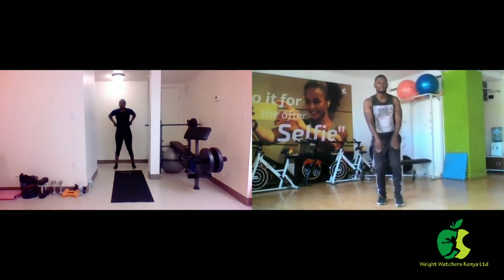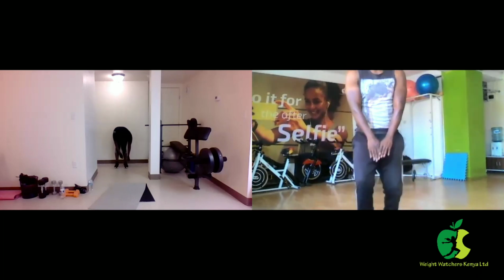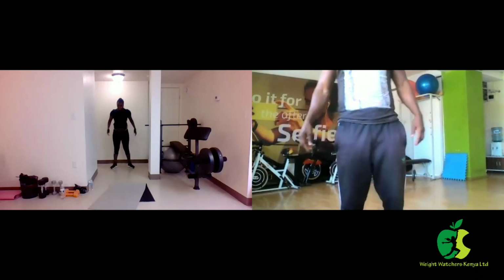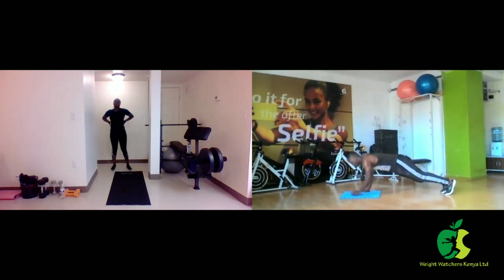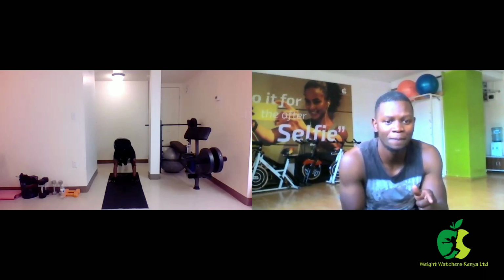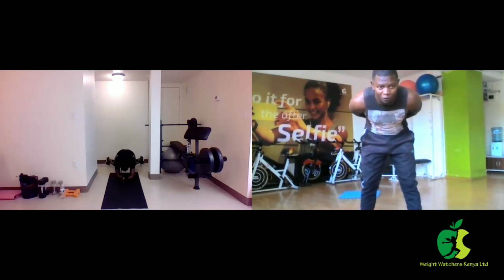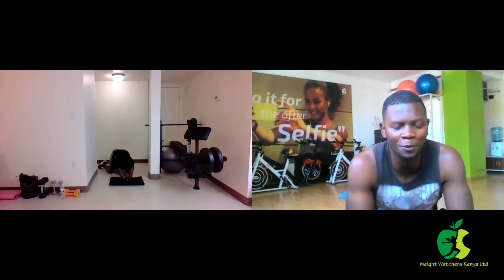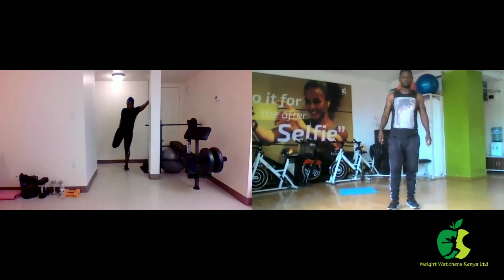VIRTUAL FITNESS PROGRAM IN KENYA